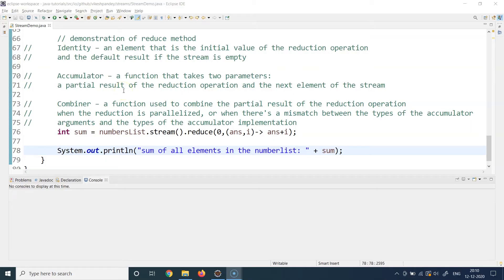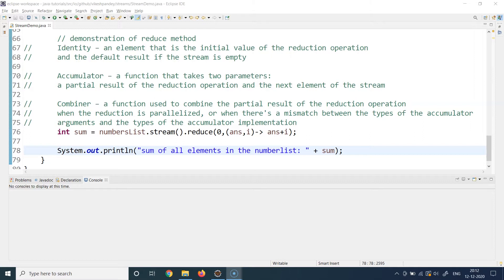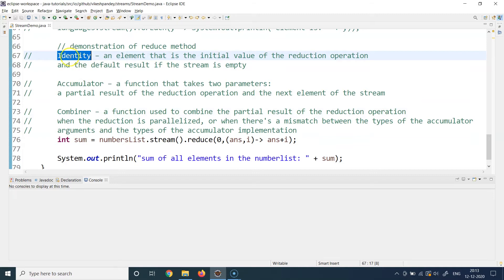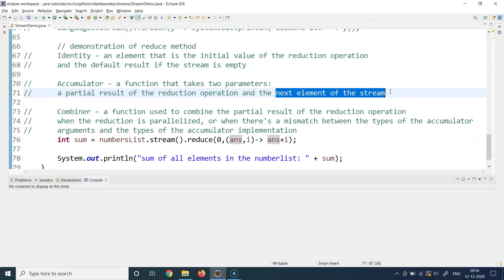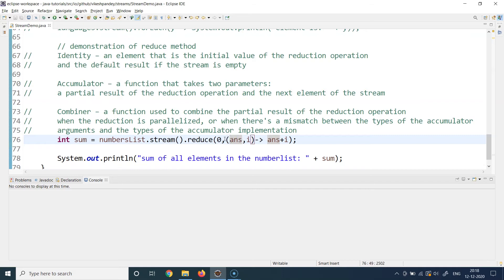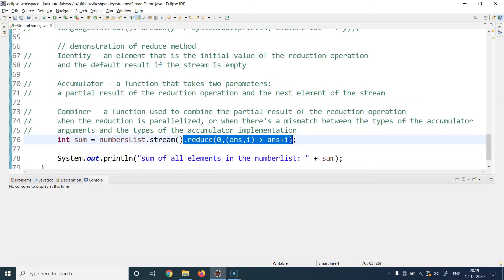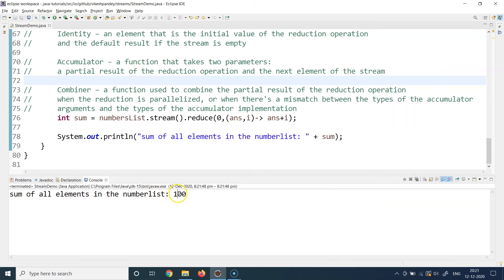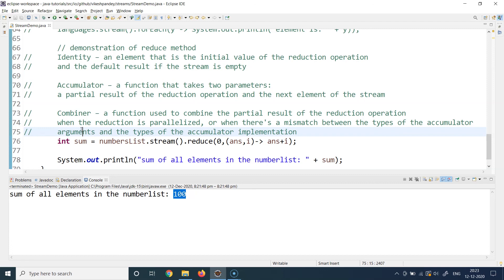Java Tutorial For Beginners | Java Streams Tutorial | Java Stream Reduce Example | SimpliCode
This video on "Java Streams Tutorial" will help you learn about the Reduce method in Java Streams API. The video includes practical examples for a better learning experience.

Java Certification Course Key Features:
1. 70 hours of blended training
2. Hands-on coding and implementation of two web-based projects
3. Includes Hibernate and Spring frameworks
4. 35 coding-related exercises on Core Java 8
5. Lifetime access to self-paced learning
6. Flexibility to choose classes